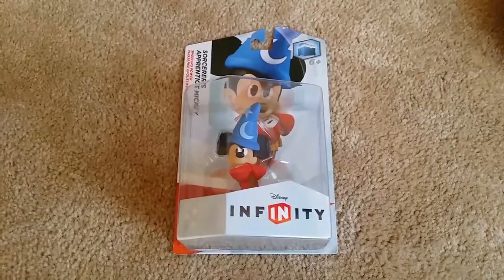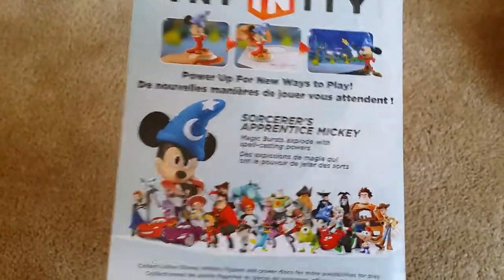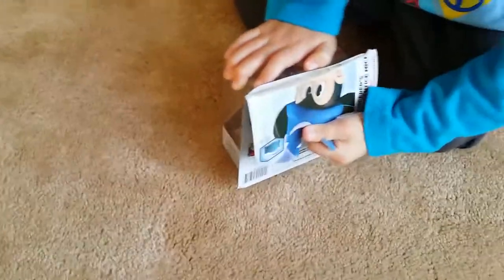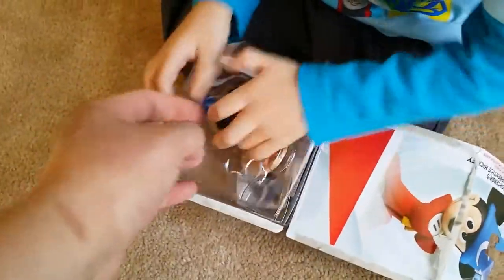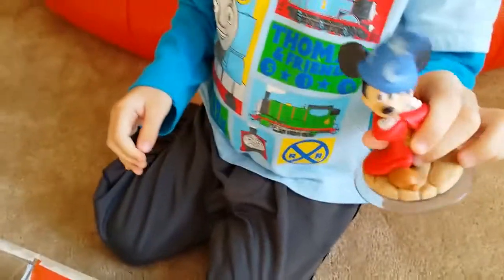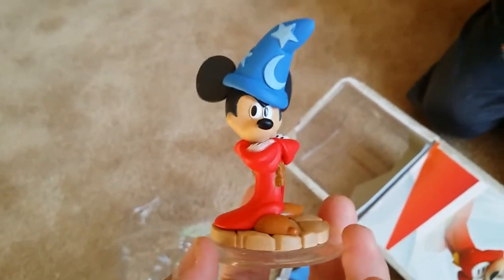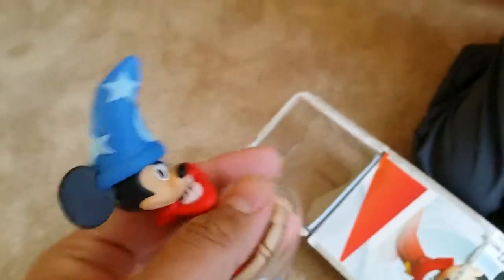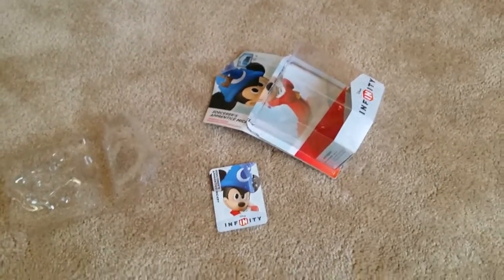Disney Infinity Sorcerer's Apprentice Mickey Unboxing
Unboxing the newly released Sorcerer's Apprentice Mickey for Disney Infinity. Happy I paid $13 and not $200. Looking forward to more playsets!